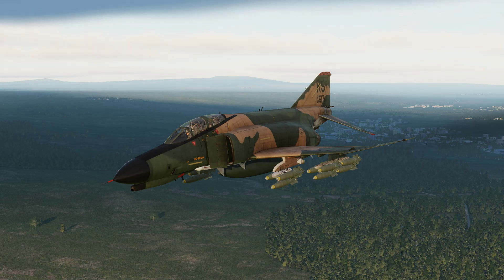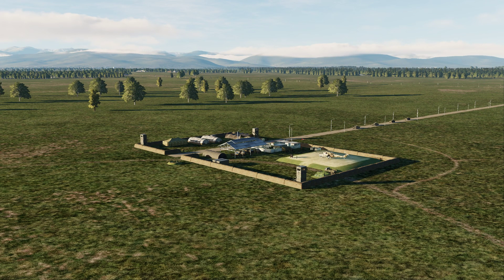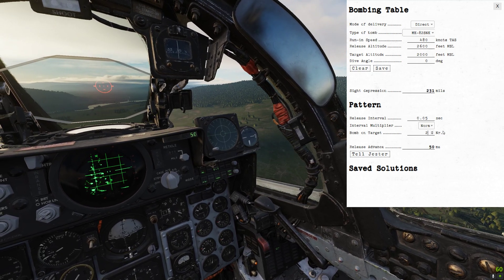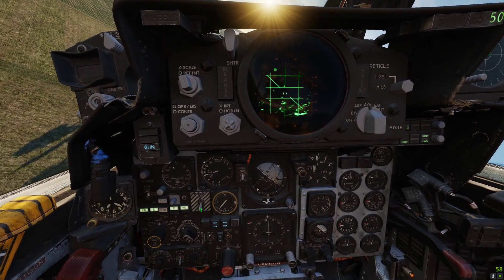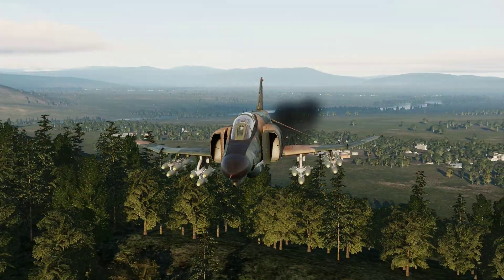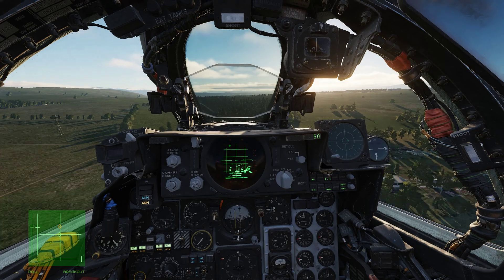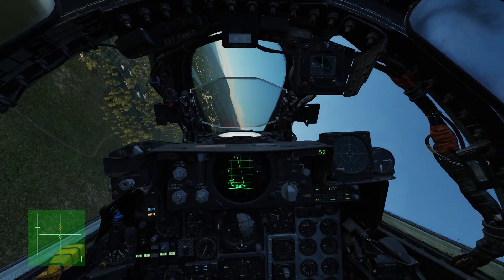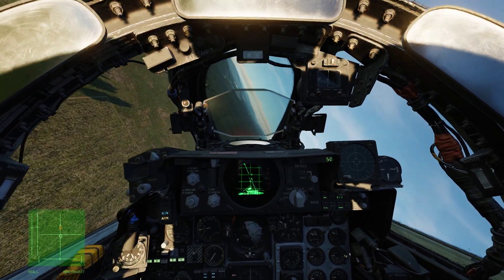DCS World - F4e Phantom 2 - Mk-82 SE Low level Direct mode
Hi there folks! Here is a short video show how to setup and drop bombs using direct mode. Using the bombing tables to setup Sight depression. Note you have to fly very close to the parameters you set in order to be accurate.